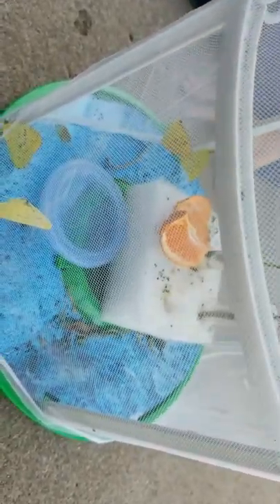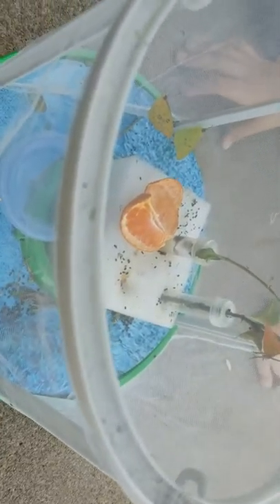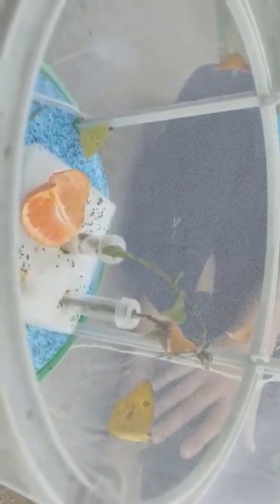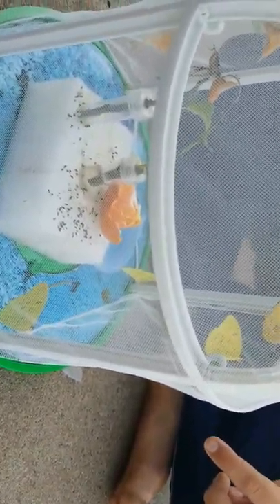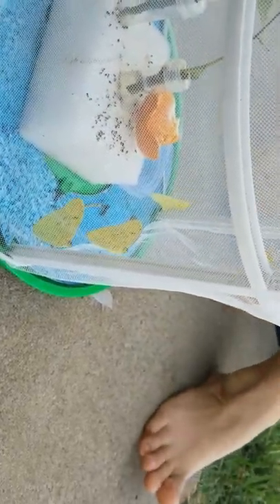Cloudless sulphur release